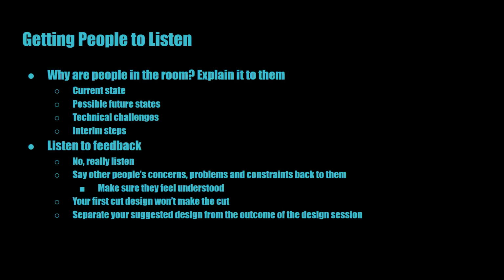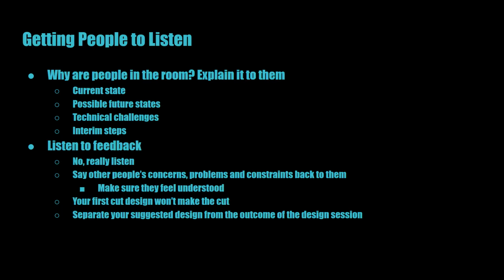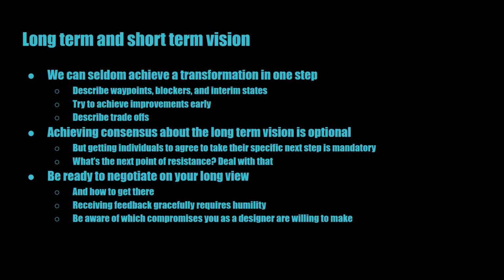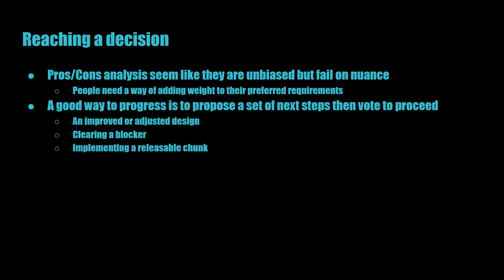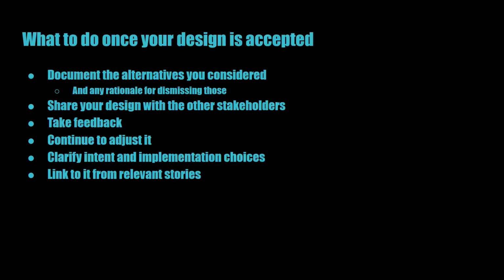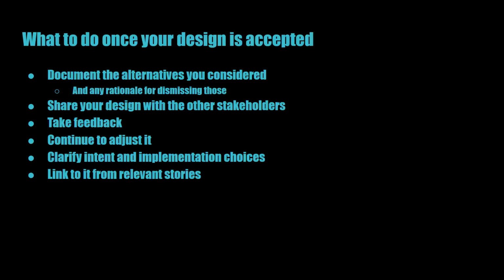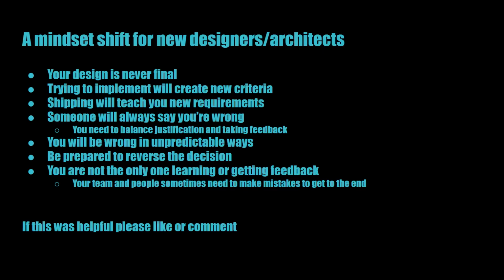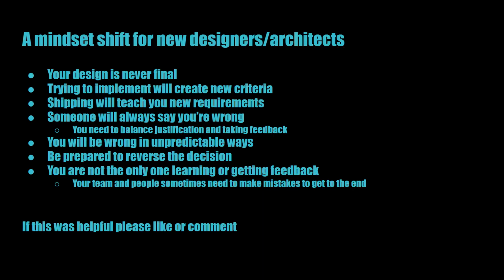5 fatal errors that devastate software architectures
These five critical mistakes will devistate your designs. I'll describe what they are and what to do about them, and I'll also give you one bonus mindset shift that can help you move on

00:00 Intro
00:12 Listener Unavailable
00:55 Timeline Fault
01:52 Level of detail unavailable
02:39 Undefined Actions
03:16 Execution Fault
03:59 Mindset